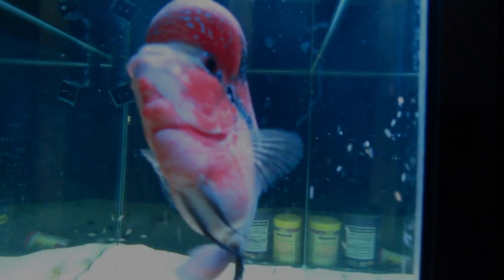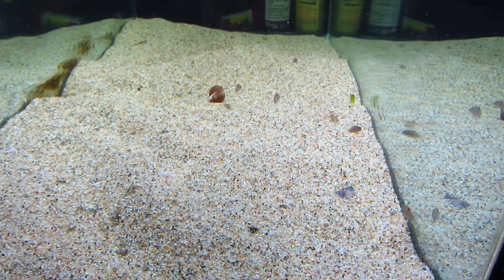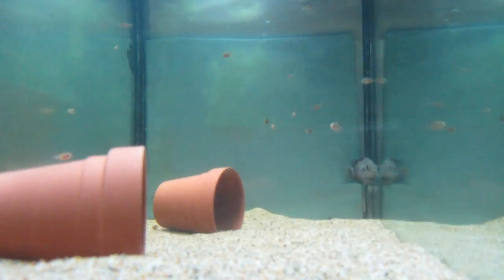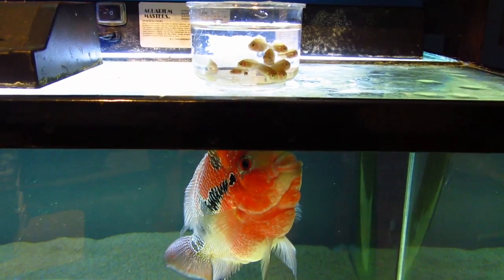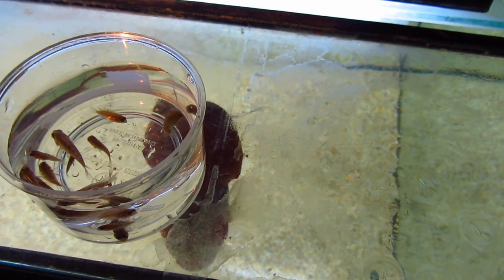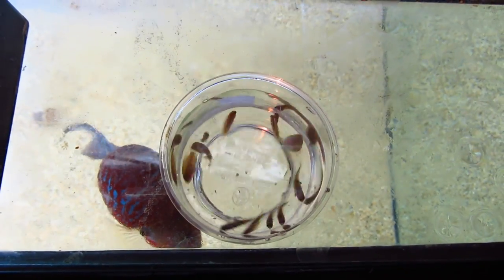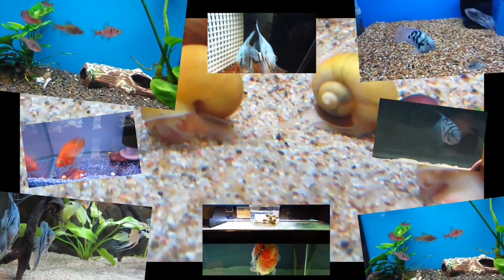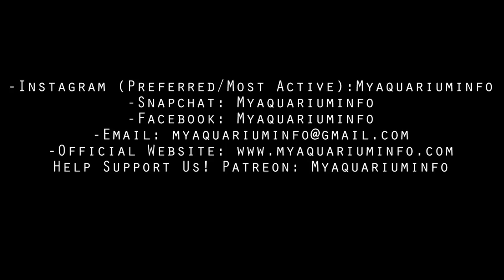Breeding Feeder Fish : Convict Cichlids to Feed to My Flowerhorn Cichlid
Breeding My Own Feeder Fish : Convict Cichlids to Feed to My Flowerhorn Cichlid